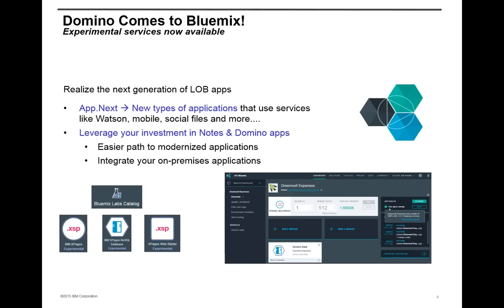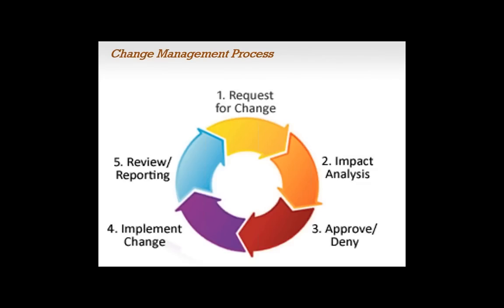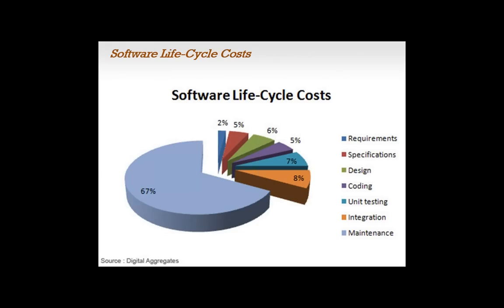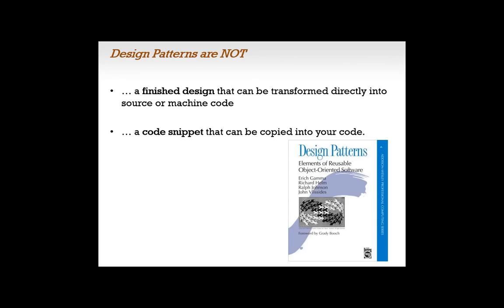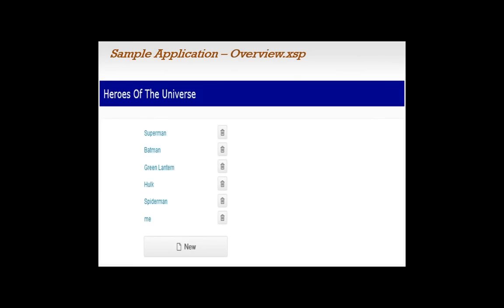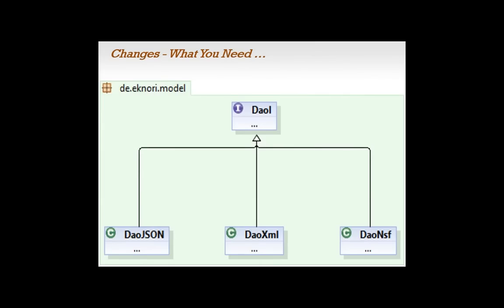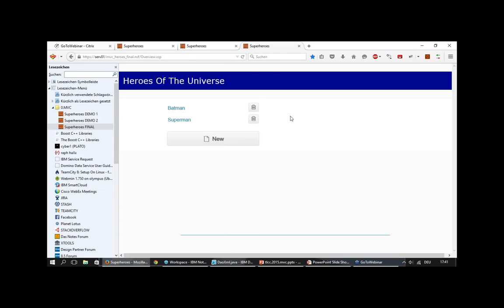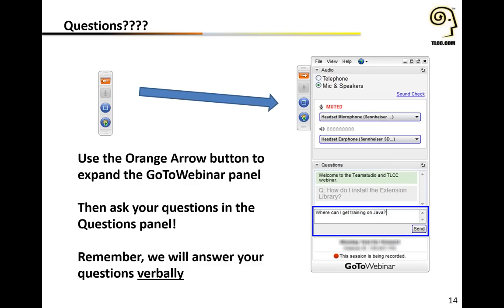[Webinar] An Introduction to the Model-View-Controller Pattern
The only constant in software development is CHANGE. Every piece of software that has been developed and shipped to a customer will be changed numerous times during its lifecycle. A good design pattern can help make changes easy. MVC, an acronym for Model - View - Controller, is becoming THE recommended model for designing frameworks - especially on the Web. This webinar will give an overview of design patterns in general, and in particular, MVC.

Ulrich Krause shows how to use the MVC design paradigm in an XPages application and demonstrate how easy it is to implement changes. Need to read/write your data from/to an XML file instead of using a Notes View? MVC makes software maintenance as easy as 1-2-3!

BONUS! During this webinar, Pete Janzen, IBM Product Manager, provides a short update about what's new and upcoming from IBM for XPages and Domino application development.